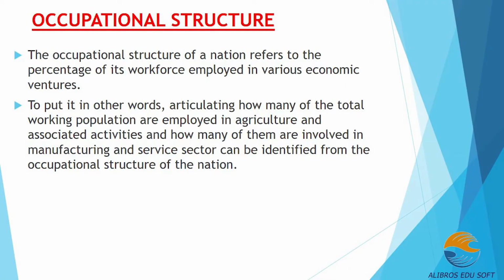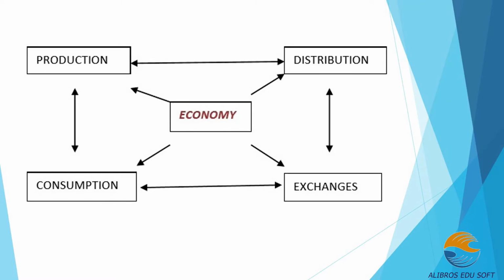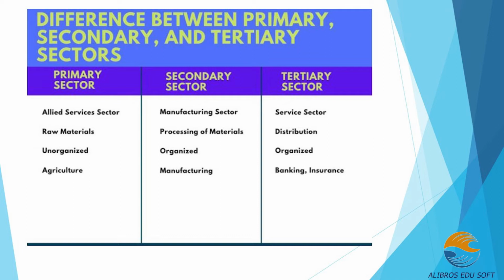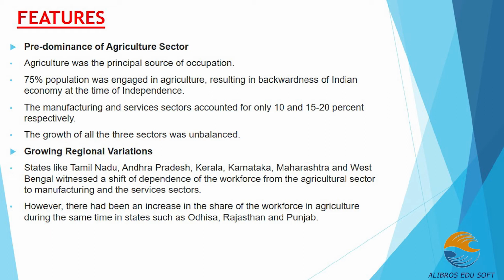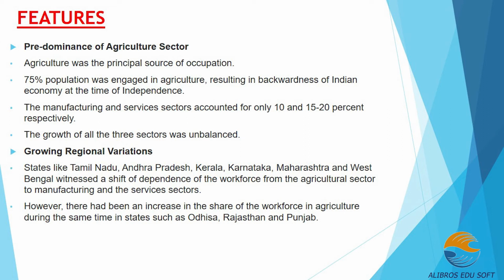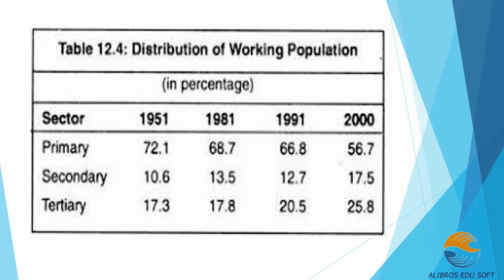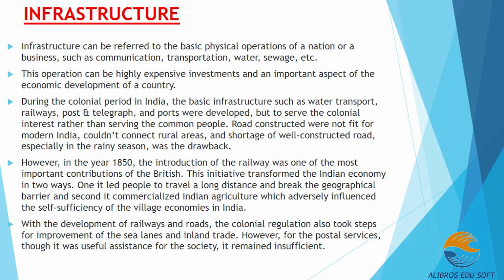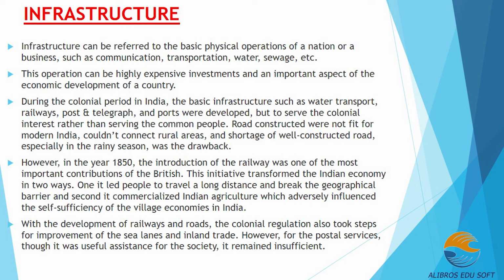+1 | CHAPTER-1 | INDIAN ECONOMY AT THE EVE OF INDEPENDENCE | PART-2